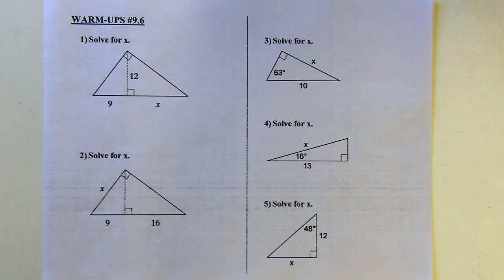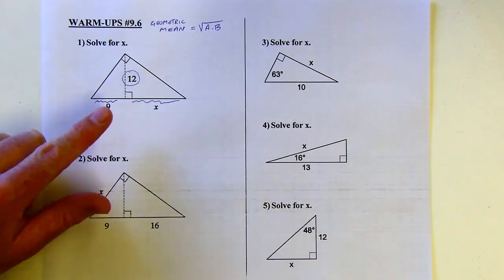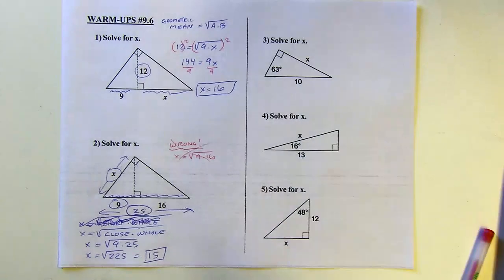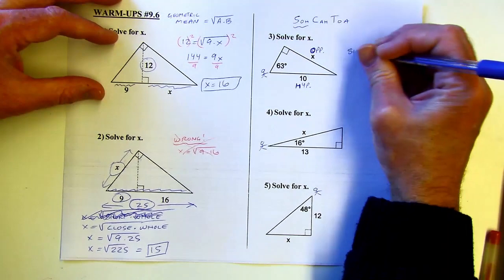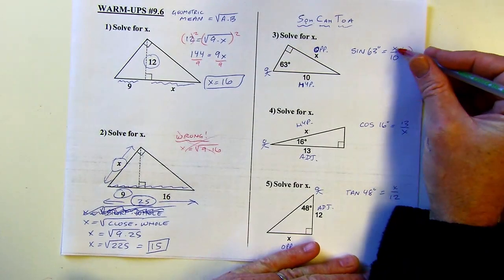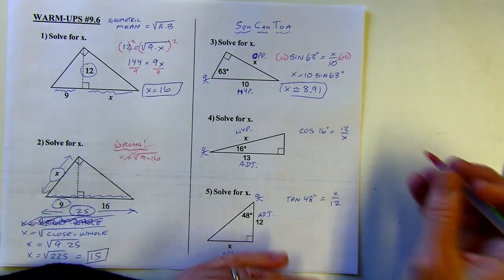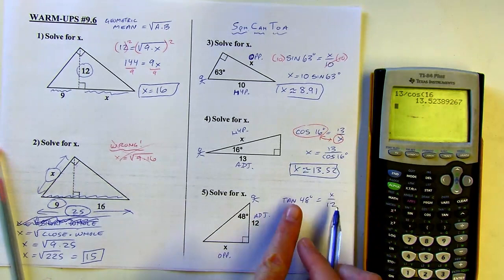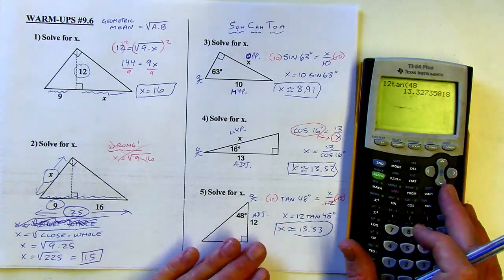Geometry - Warm-up #9.6